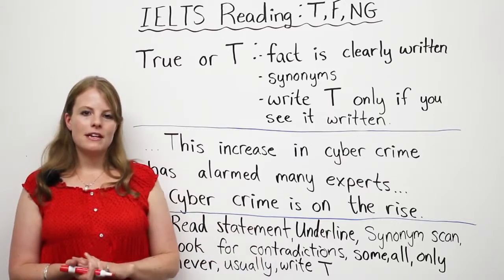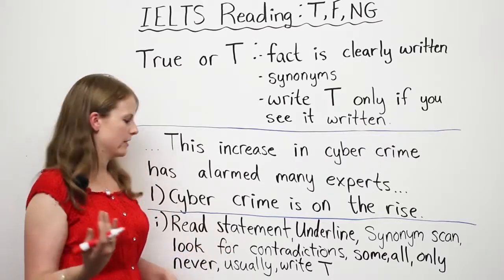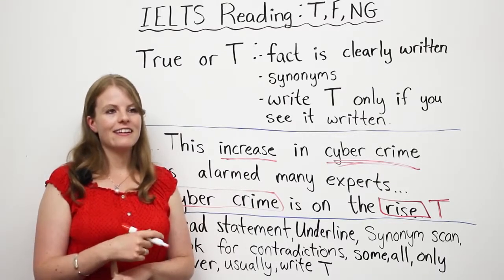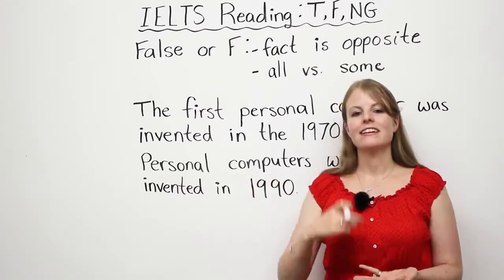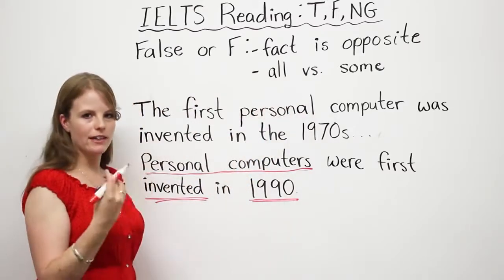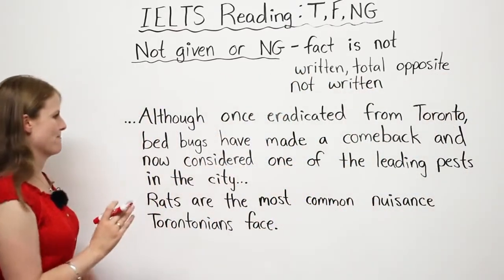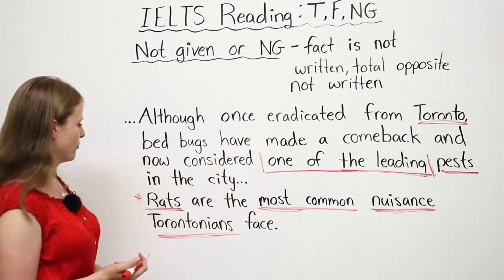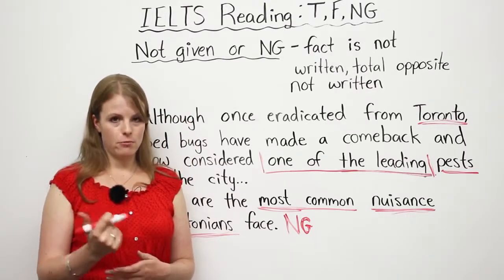IELTS Reading strategies True, False, Not Given